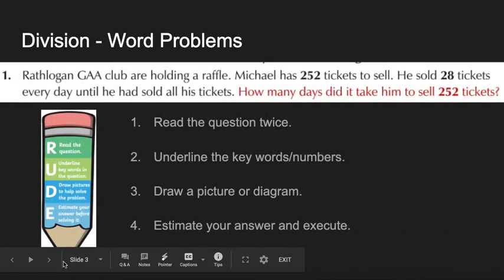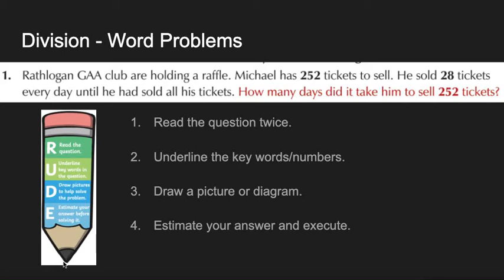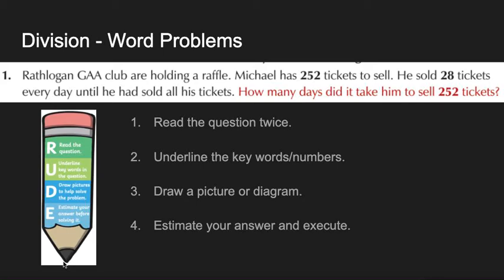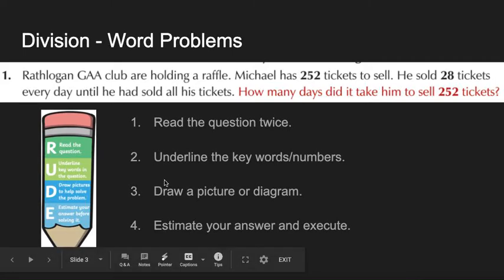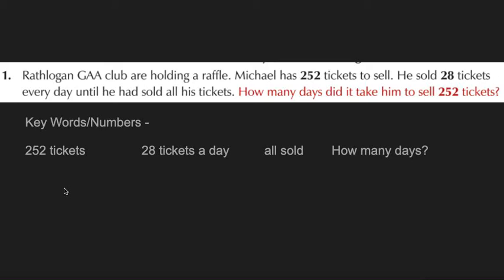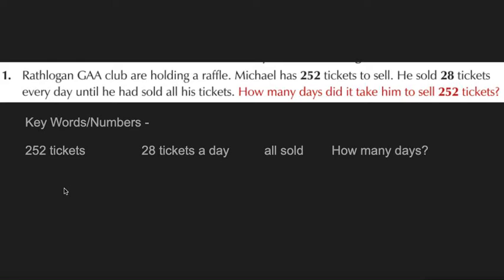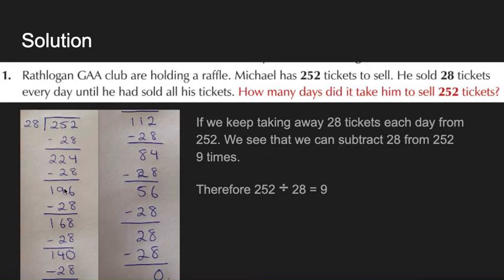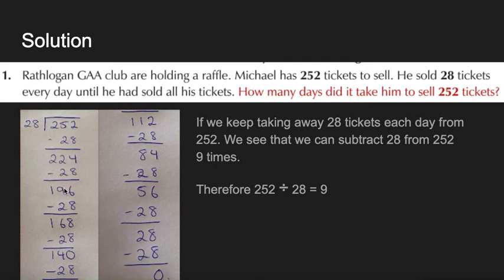Division 4 - Repeated Subtraction Word Problems